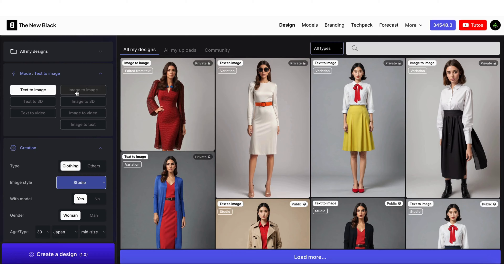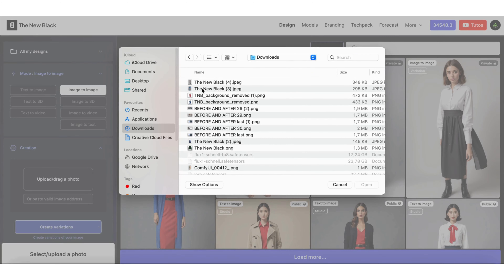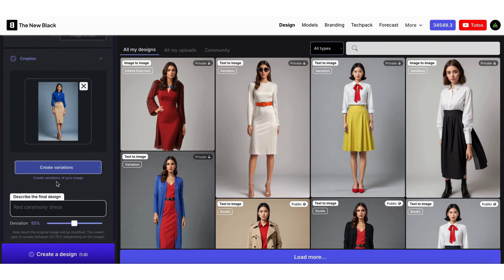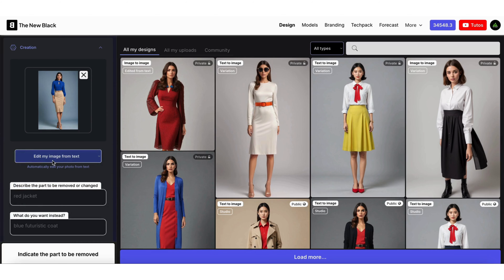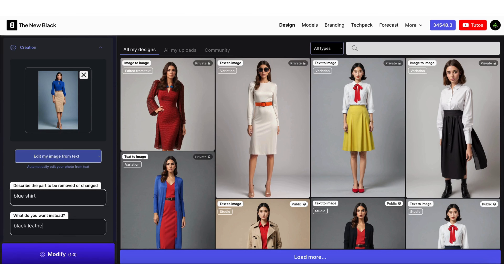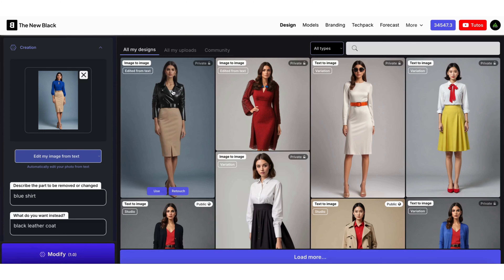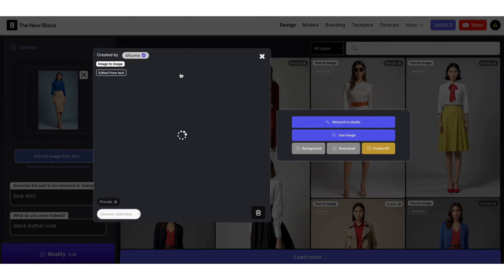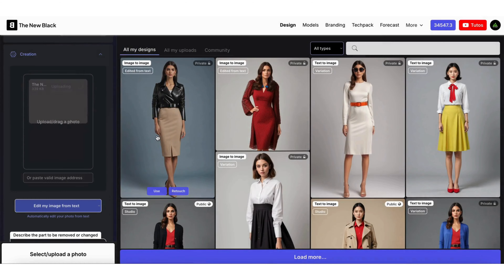Change Clothes on Your Image from Text Description - AI Clothing Design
Change clothes in seconds with our AI clothes changer. Our outfit generator can change clothes according to your description in seconds.

1- Change outfits in your photos with our outfit generator
Upload your photo and swap clothes like a dress or jacket with our AI clothes changer. Simply describe what you want to remove and what you want to wear instead.

2- Change dress in your photo or any other type of clothing
Our outfit generator has 2 modes : Auto edit to change outfits automatically or Manual edit to change little details.

3- Virtual try on clothes with unlimited creativity right on your photo.
The only limit is your imagination. You can virtually try on clothes in any photo and request absolutely anything that comes to mind.